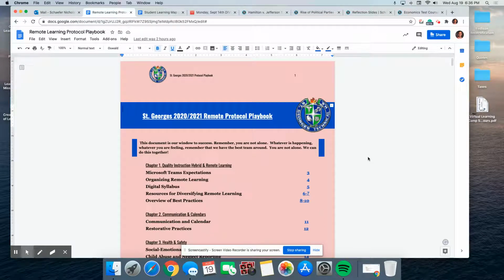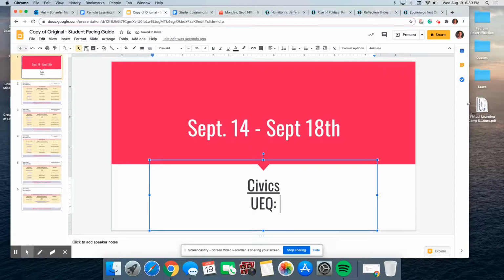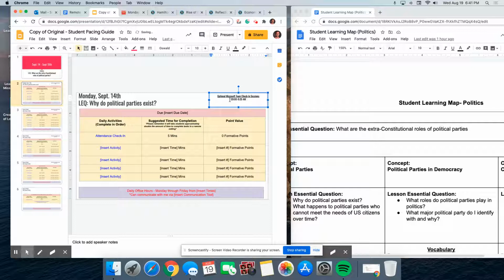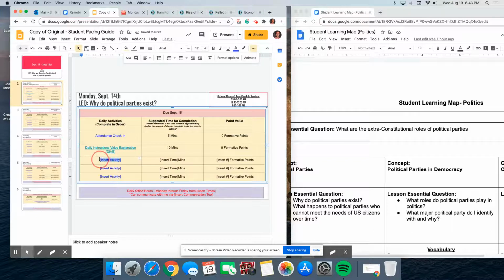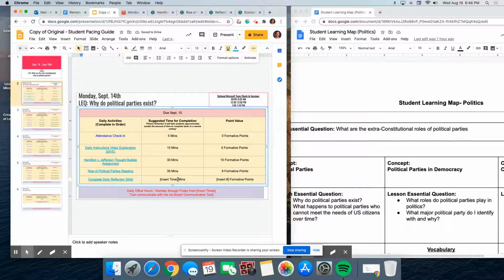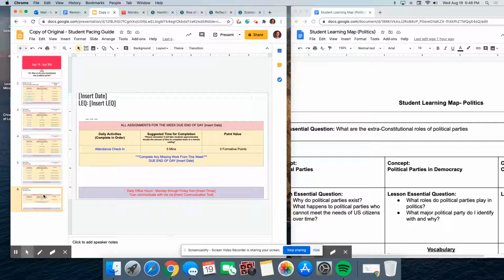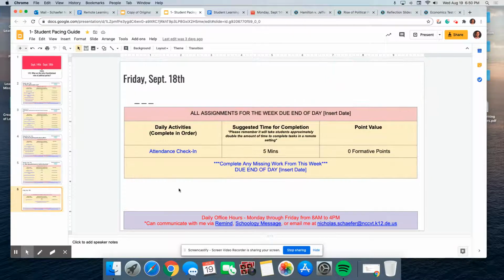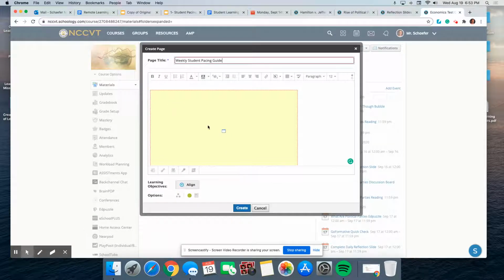Video Overview Building a Remote Learning Organizer